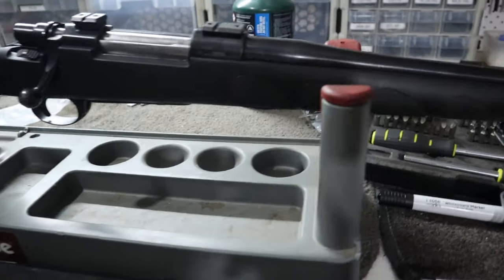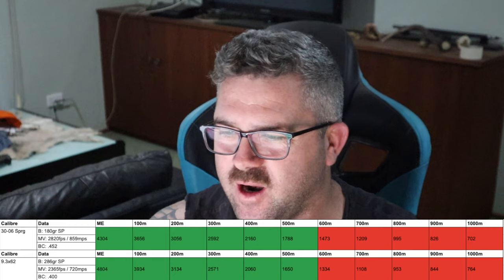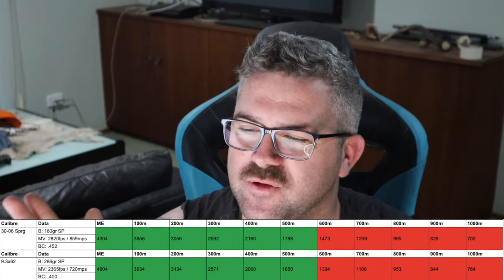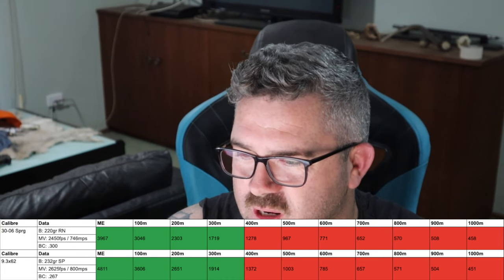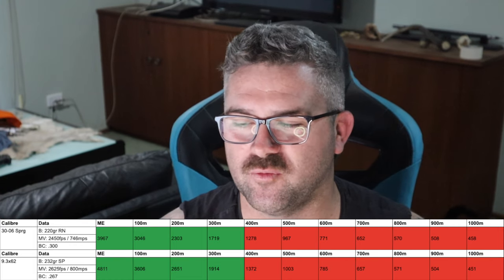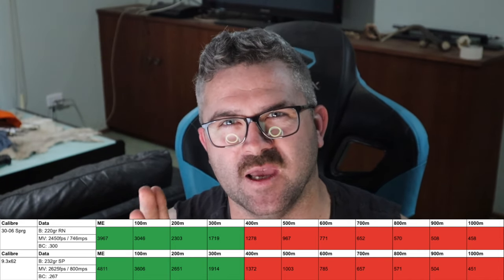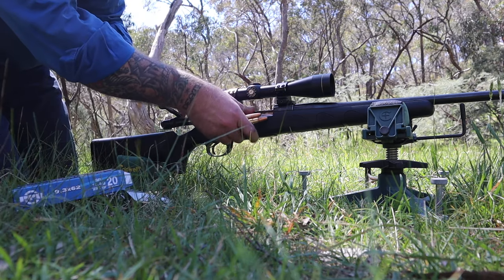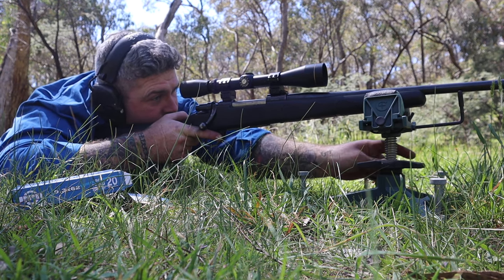Is 9.3x62 the BEST sambar cartridge?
What's so good about it? Why is it popular? Why not just use a 30-06?